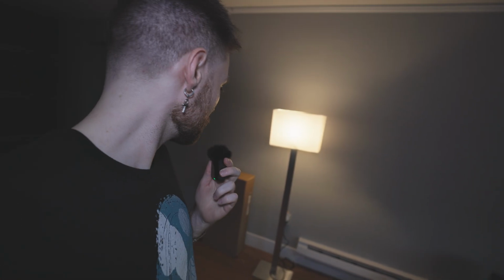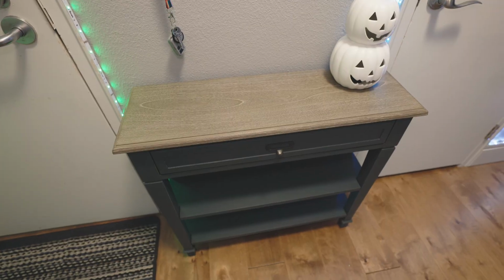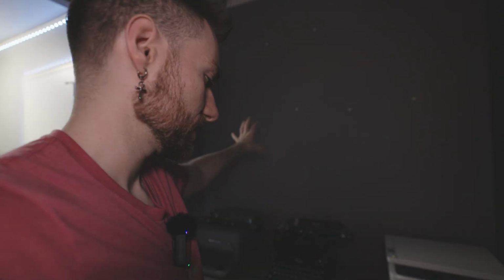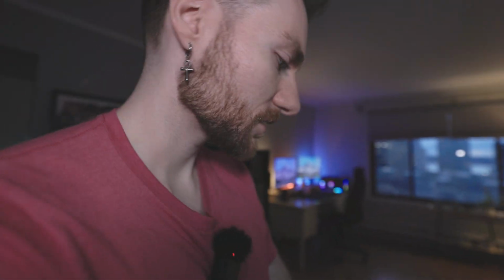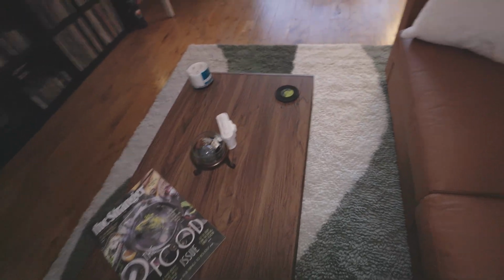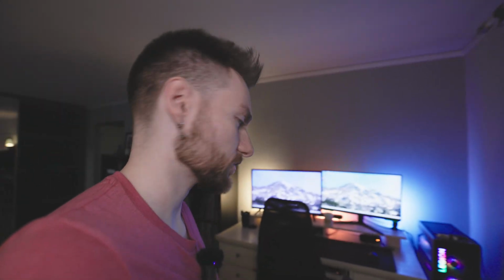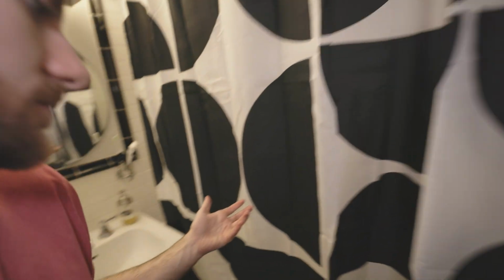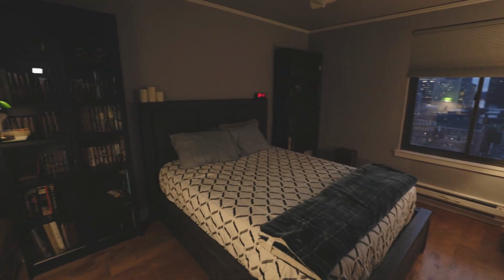Moving Into My First Seattle Apartment | Seattle Apartment Tour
I just moved to Seattle, and I've started getting settled in at my first ever apartment. In this video, I give a Seattle apartment tour with my progress throughout my first week as I make the space my own.

On October 3, 2025 I got the keys to my first ever apartment in Seattle. This is my first time living alone and my first time living in a large city, so I'm excited for this new adventure. In this video I update you on my progress from pre-move-in cleaning to what the place looks like after a week of tenancy.

If what you’re dreaming of doesn’t scare you, it’s not big enough!

► October 2025 // Seattle, Washington

► The camera gear I use:
- Filmed with Canon EOS R5

Moving Into My First Seattle Apartment | Seattle Apartment Tour. Copyright Chase Charaba, 2025.

Chase Charaba is a photographer, writer, and small business owner in the Pacific Northwest. He aspires to be a best-selling author of fantasy-adventure novels.